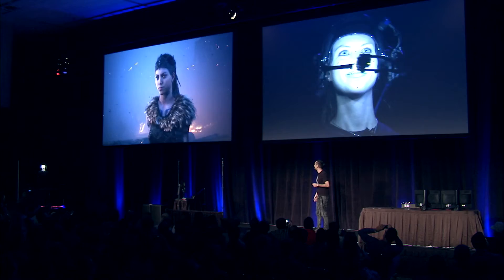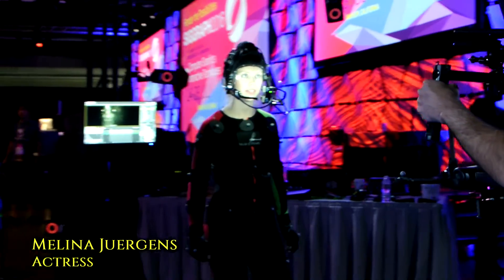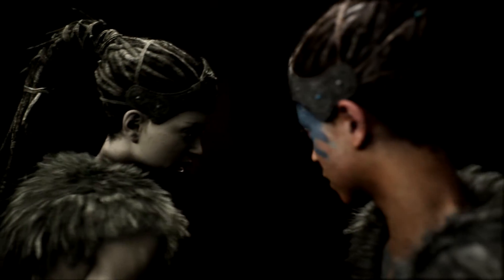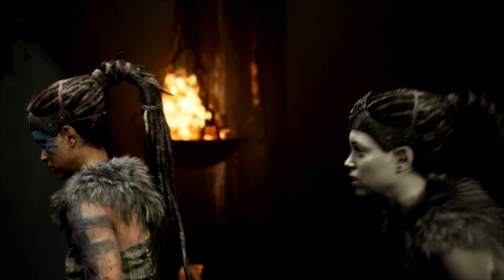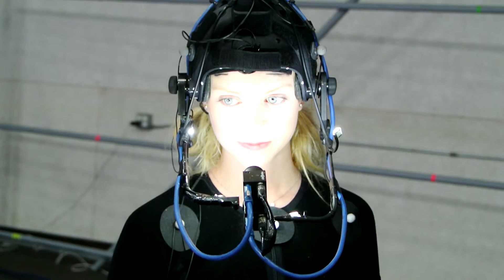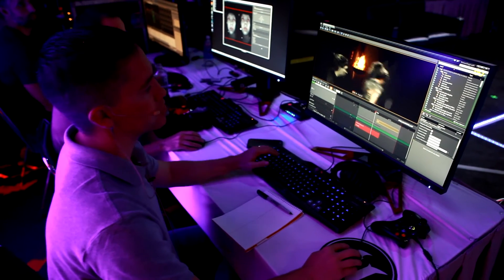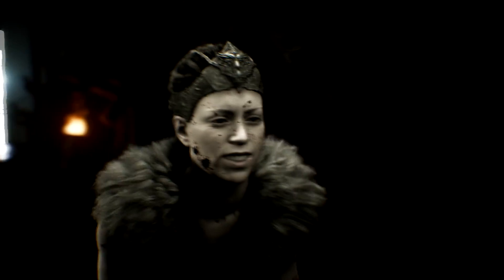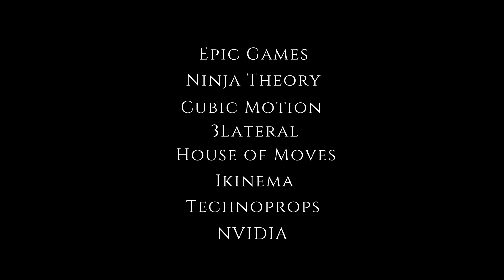Unreal Engine SIGGRAPH Live Capture Dev Diary